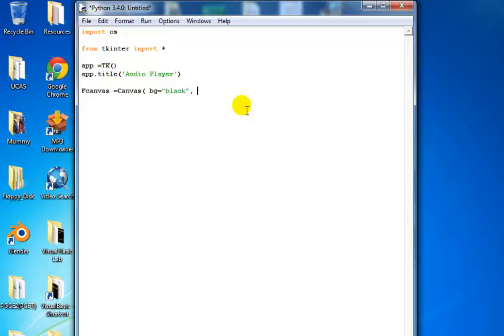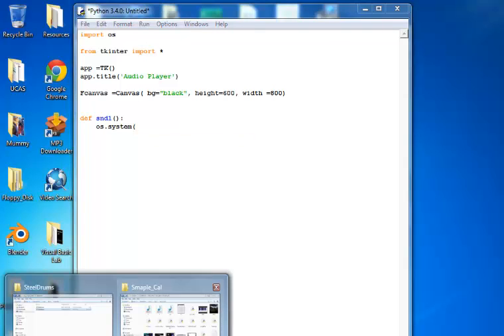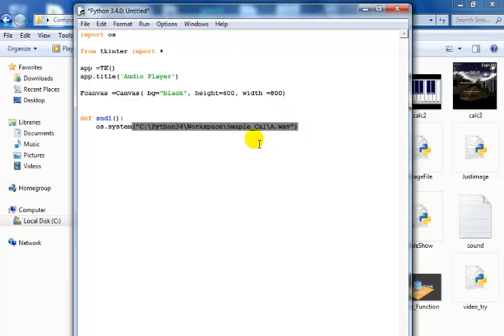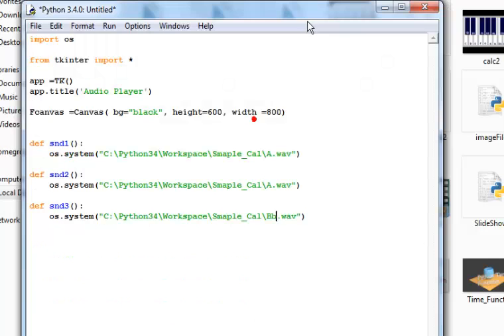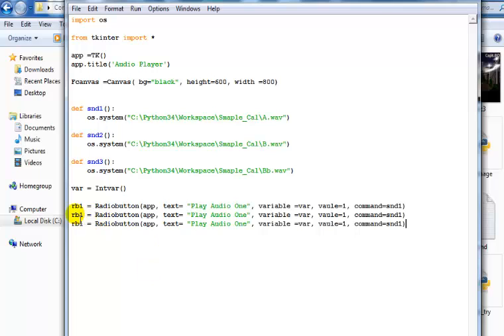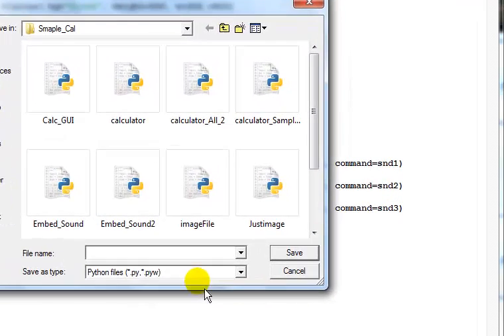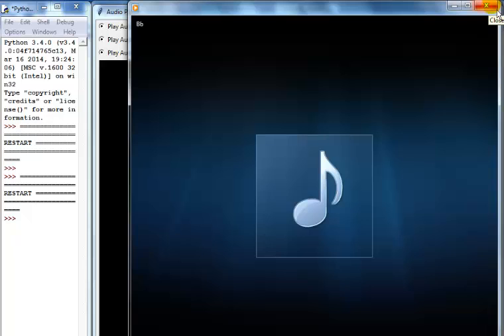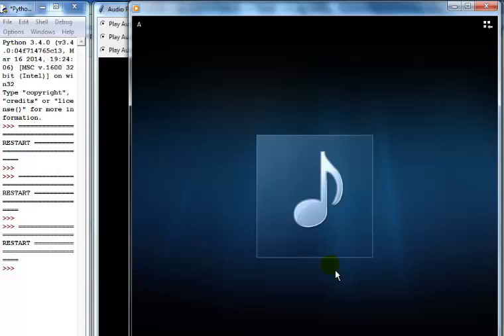Python Tkinter GUI Tutorial - How to Embed An Audio File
How to embed an audio file using Python Tkinter GUI Library